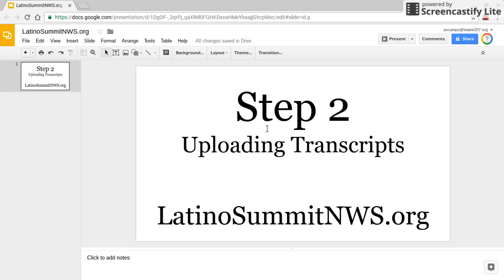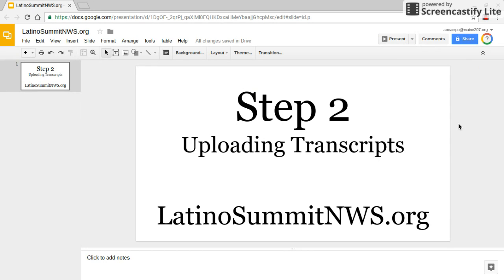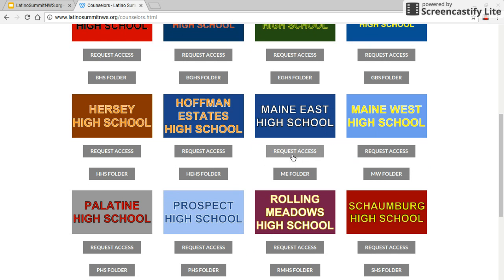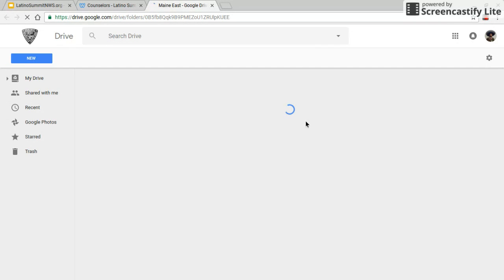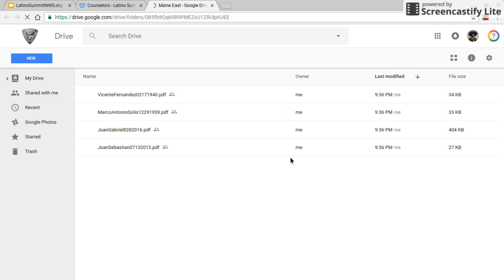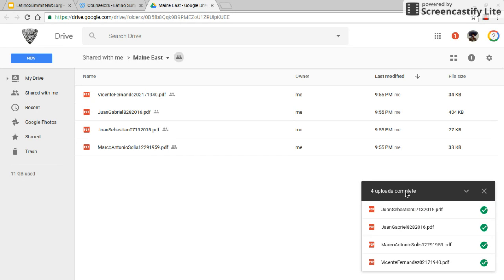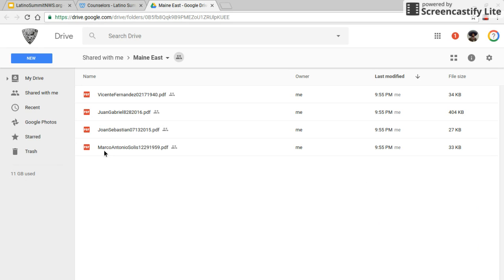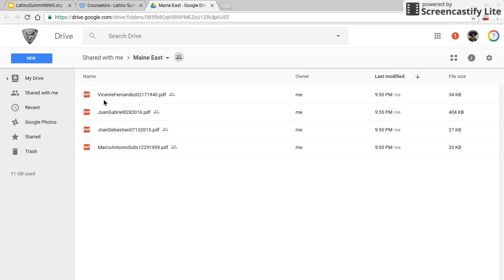Step 2 Uploading Transcripts